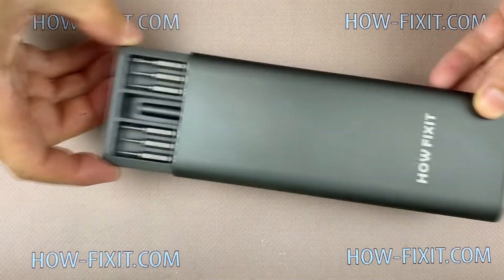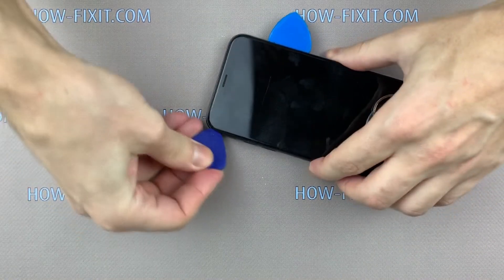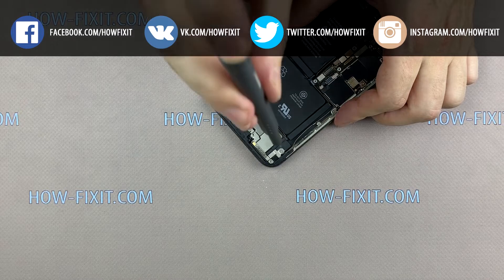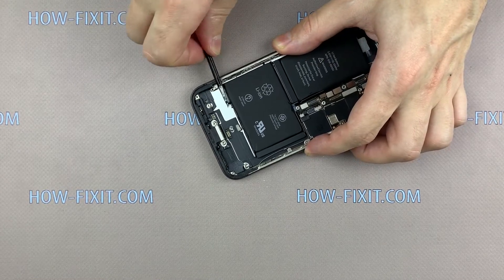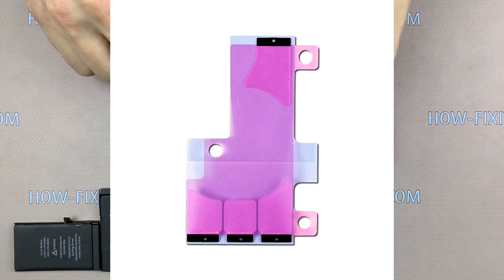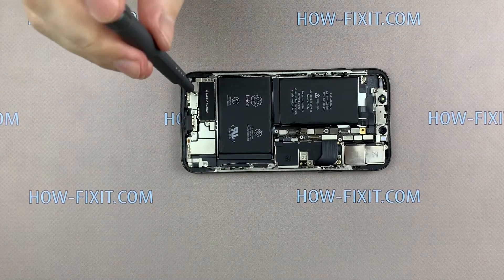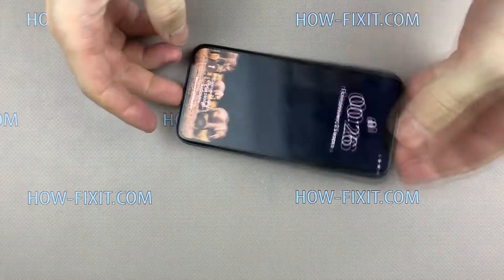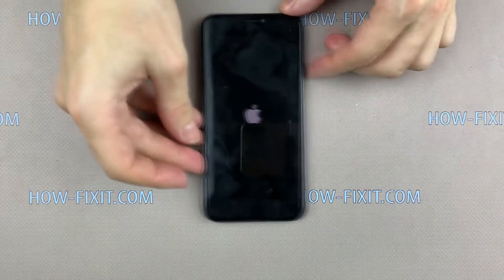iPhone X Battery Replacement | Step-by-Step Disassembly Tutorial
Learn how to disassemble the iPhone X and replace a worn-out or degraded battery in this step-by-step repair guide – perfect for DIY enthusiasts!

*Description*
This video demonstrates a complete DIY guide for replacing the iPhone X battery. It covers preparation, disassembly, handling adhesives, and proper reassembly, ensuring water resistance and device safety. The tutorial highlights the use of affordable tools and parts, helping viewers repair their phones confidently. Whether you’re a beginner or an experienced repair enthusiast, this video has everything you need. Enhance your phone's performance with this easy repair guide!

Key Takeaways
✅Essential tools for iPhone X disassembly and battery replacement.
✅Step-by-step guide for safely opening and repairing the phone.
✅Tips to restore water resistance and reassemble components.
✅How to handle adhesive tapes and avoid damaging internal parts.
✅Link to purchase replacement parts and adhesive tapes.

Time Codes
0:00 Introduction to Battery Replacement Tutorial
0:15 Tools Needed
0:36 Preparing the iPhone X for Disassembly
0:50 Opening the iPhone X Case
2:13 Disconnecting Battery and Display Cables
2:35 Removing the Speaker and Taptic Engine
4:00 Removing Old Battery
5:20 Installing the New Battery
5:47 Reconnecting Components
7:18 Testing the Repaired iPhone X
7:50 Restoring Water Resistance
8:35 Final Assembly

🌟FAQ:
Question 1: What tools do I need to replace the iPhone X battery?
Answer: You need a screwdriver set, plastic mediator, suction cup, tweezers, and a hairdryer.

Question 2: Can I replace the iPhone X battery without professional help?
Answer: Yes, this video provides a detailed step-by-step guide for DIY battery replacement.

Question 3: How do I restore water resistance after battery replacement?
Answer: Use adhesive tape designed for water resistance, linked in the video description.

Question 4: What precautions should I take during the process?
Answer: Power off your phone, handle adhesive tapes gently, and avoid gluing the battery to the wireless charging module.

Question 5: Where can I buy replacement parts for the iPhone X?
Answer: Check the links in the video description for reliable tools and parts.